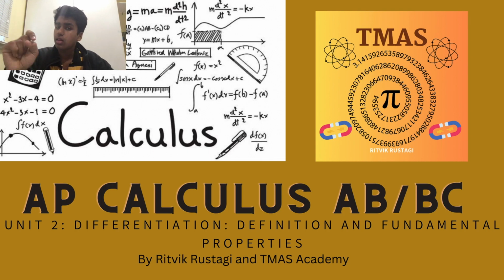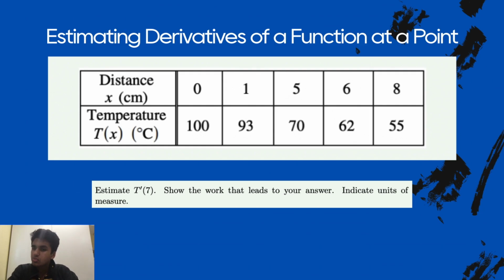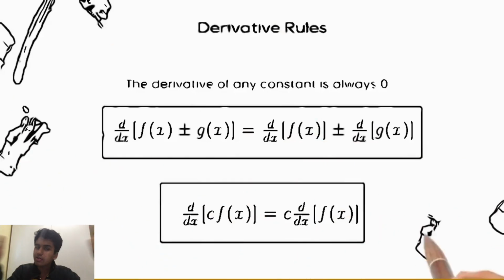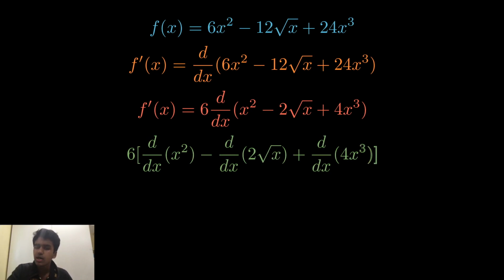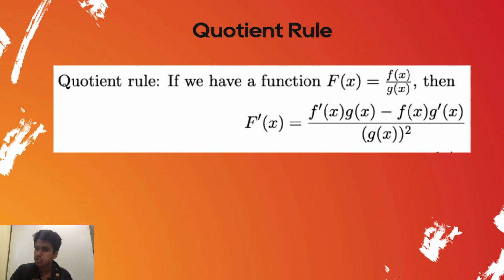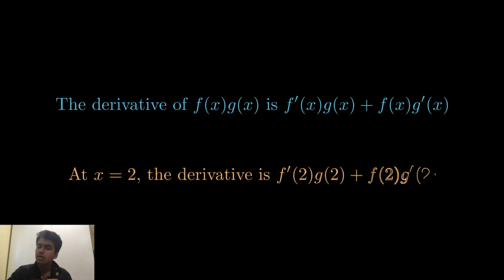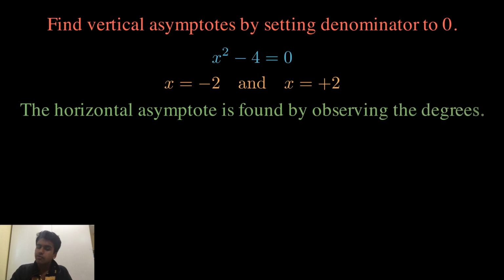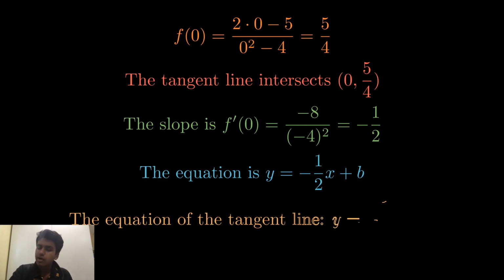AP Calculus AB/BC Unit 2 Rapid Review | Differentiation | FRQ Review | Ritvik Rustagi | TMAS Academy